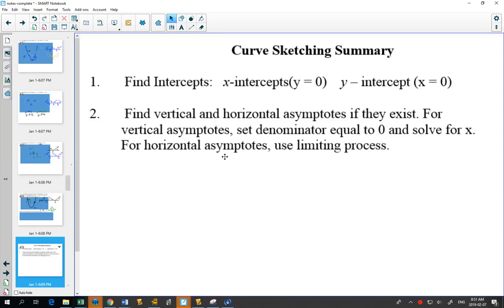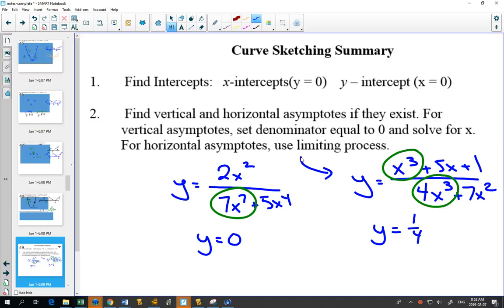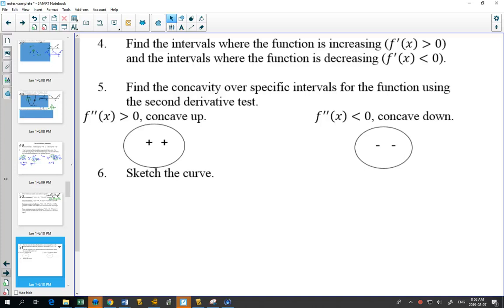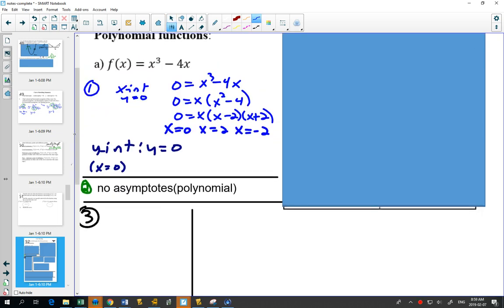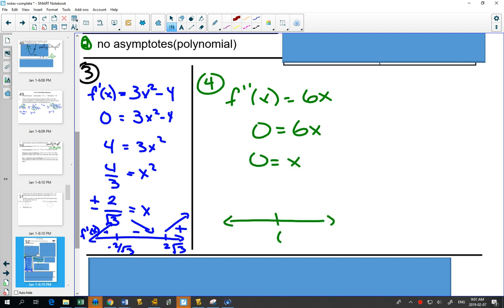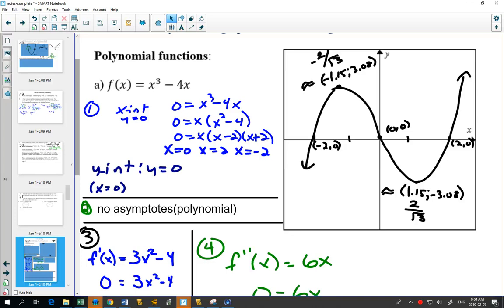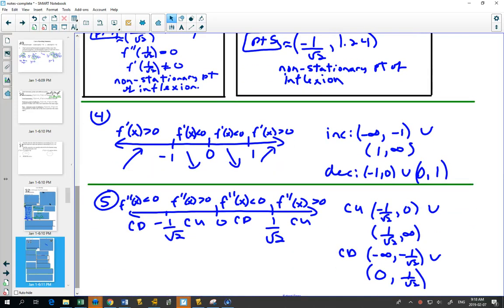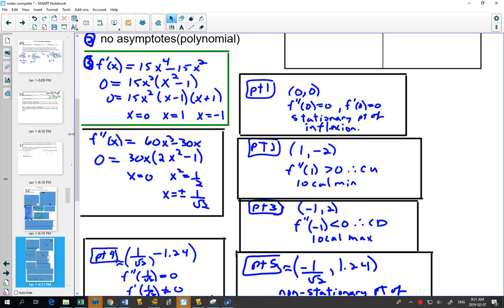42IB Curve Sketching Summary